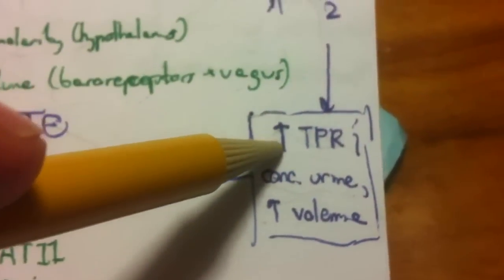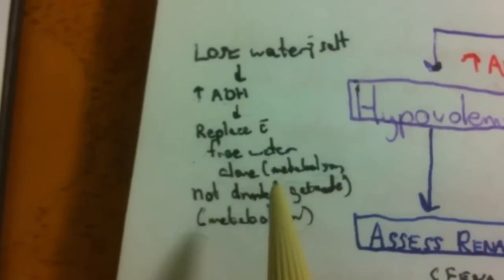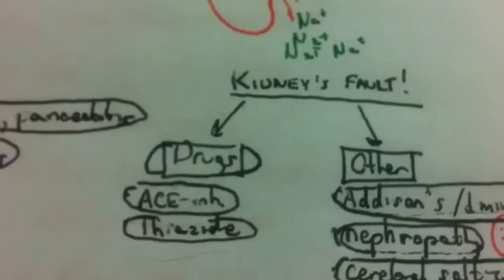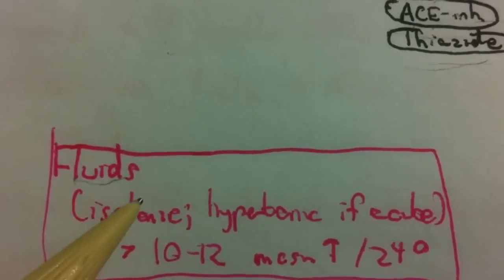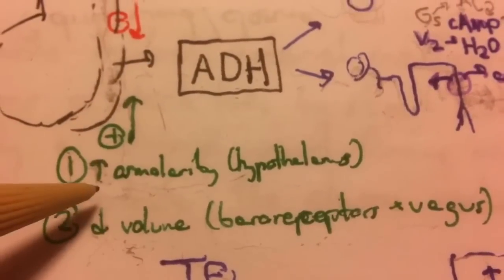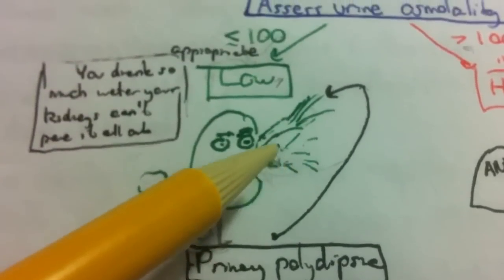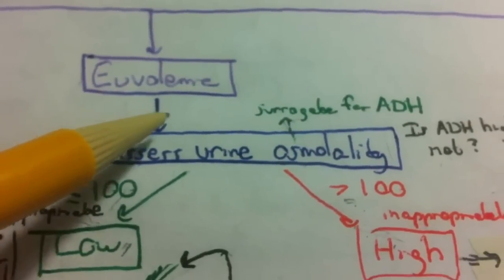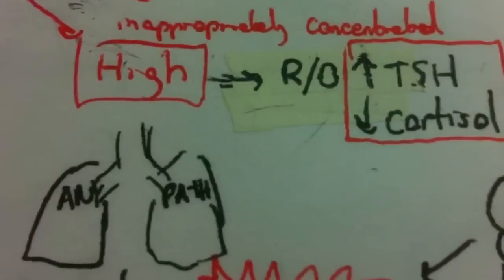Hyponatremia pt 2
PSR takes you step by step through an approach to the diagnosis, workup, and treatment of a patient with hyponatremia - the most common electrolyte abnormality you will see in the hospital!  Part 2 of 4.

Don't forget to check out for more videos and downloads, and leave a post while you're there!